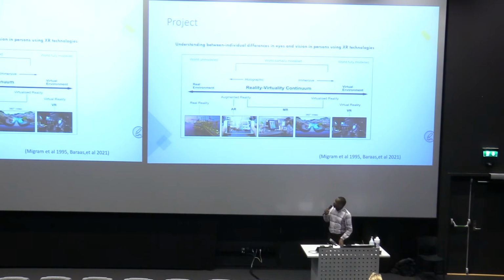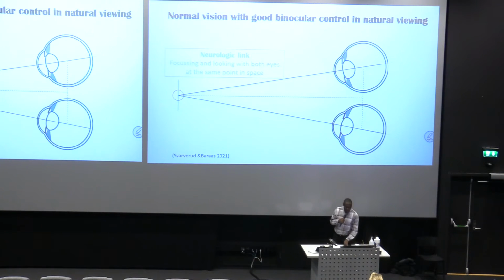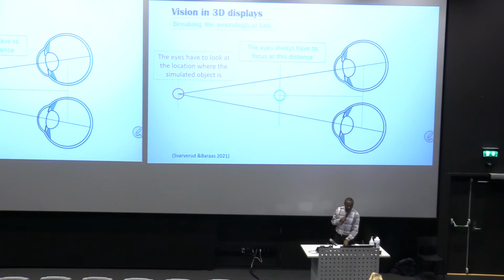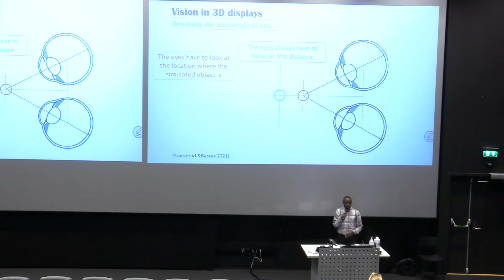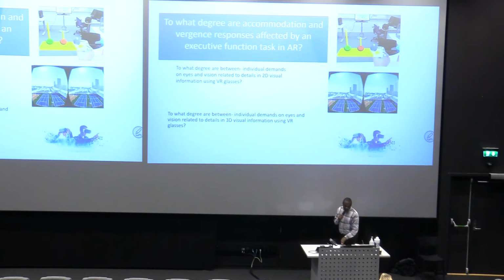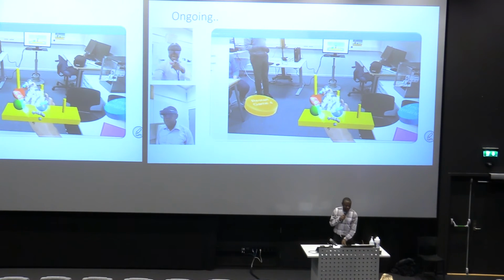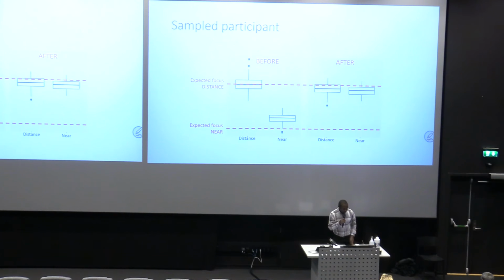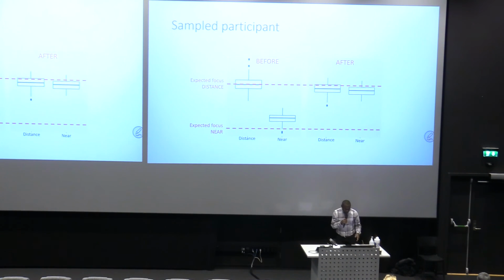Eye and vision aspects of VR (Presented by Walter Kibet Yego)